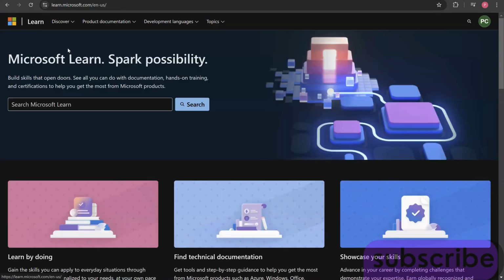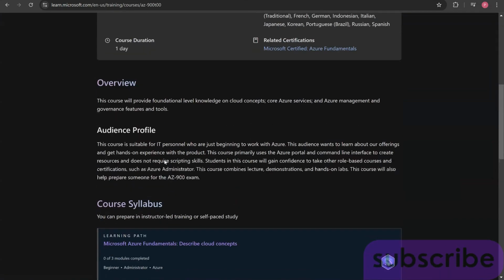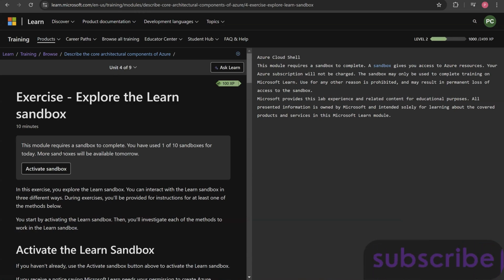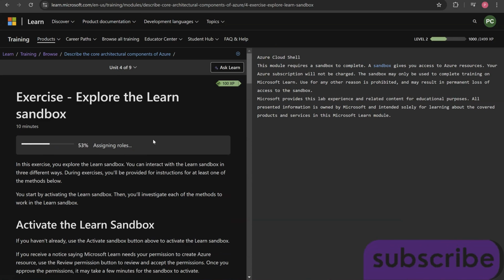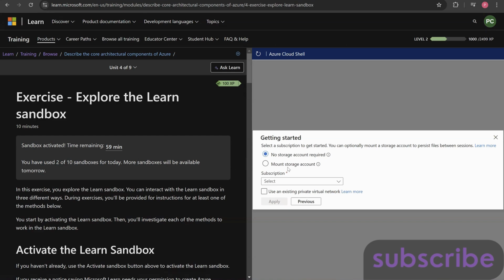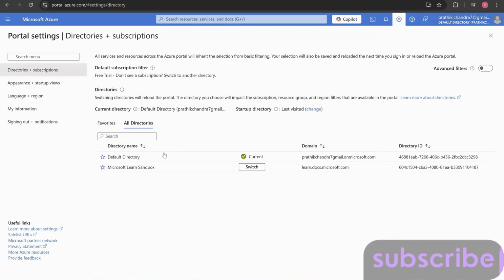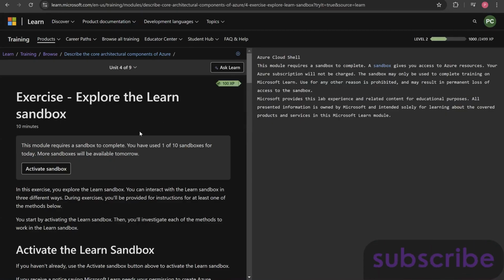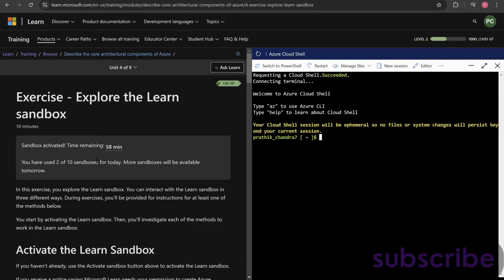Day 3~How to use Azure portal for free using Sandbox~Azure Data Engineering~8688653827 /+14704618999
𝐘𝐨𝐮 𝐰𝐢𝐥𝐥 𝐥𝐞𝐚𝐫𝐧 𝐢𝐧 𝐭𝐡𝐢𝐬 𝐯𝐢𝐝𝐞𝐨:
How to use Azure portal for free using Sandbox
1.Watch how you can use azure portal switching from 'default directory' to 'microsoft learn sandbox directory'

✅ Live Classes
✅ All recorded videos & Documents / Study Materials
✅ Doubt Solving
✅ Resume Preparation
✅ Interview Questions